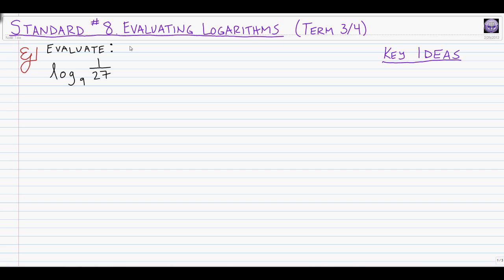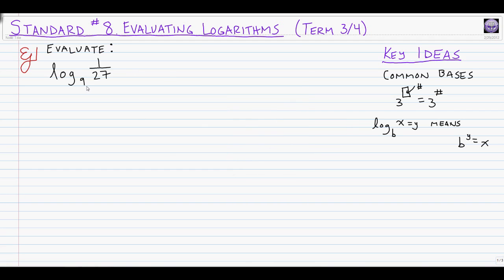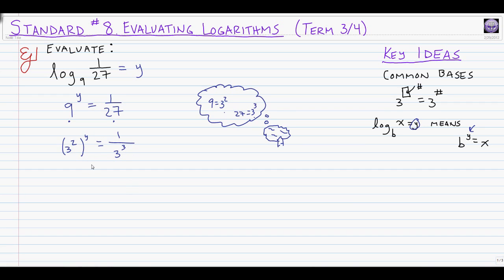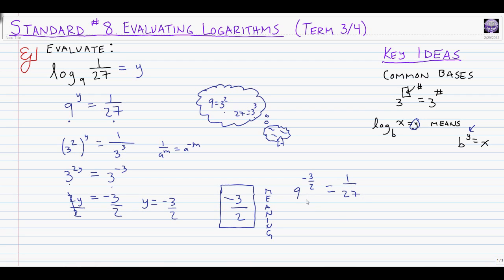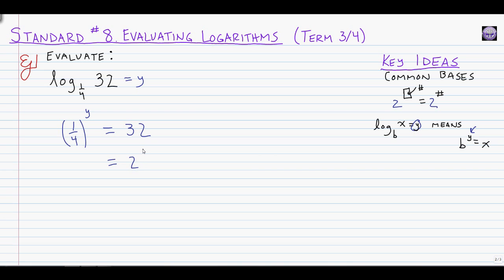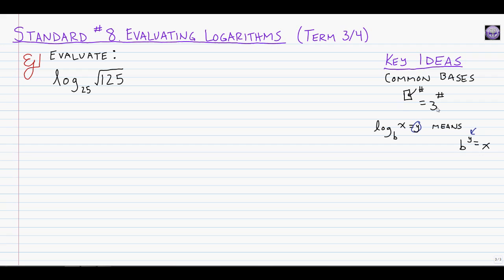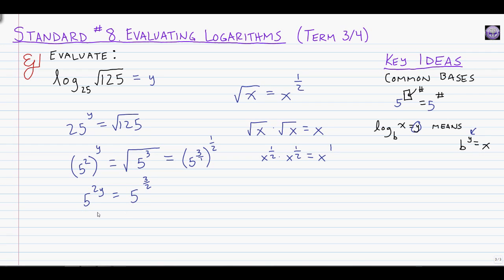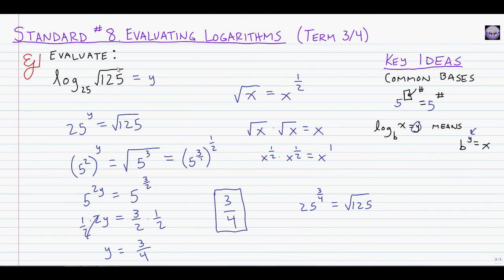Algebra 2, Standard 8. Evaluating Logarithms (Term 3/4)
This video reviews and provides examples for Standard #8: Evaluating Logarithms on the Term 3/4 Algebra 2 Standards Quiz at Franklin High School. This video was created using a VisTablet, Windows Journal, CamStudio, and Windows Movie Maker.